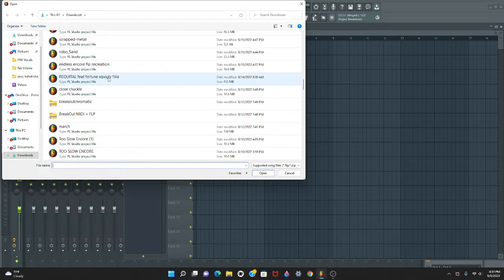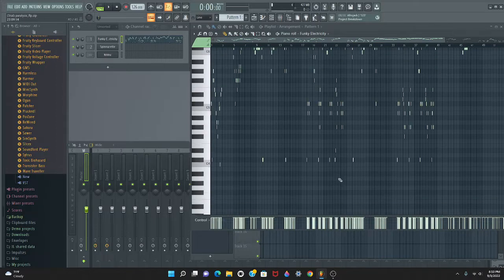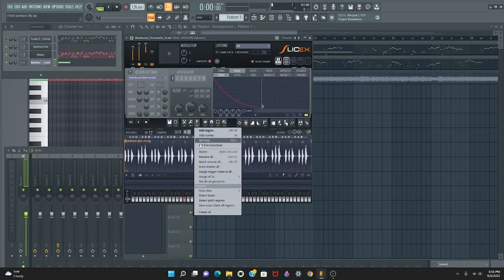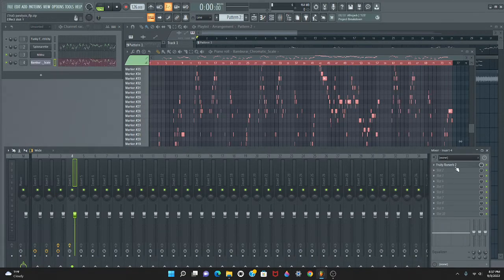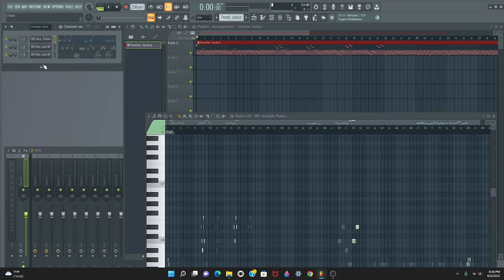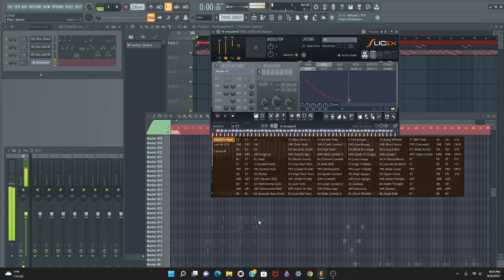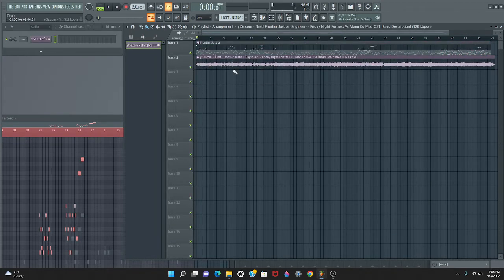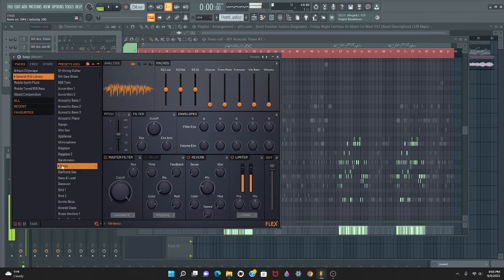FL studio - How to use Fnf chromatic scales for FLP or MIDI projects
This is how to do the stuff i just mention, I know long process but its worth it